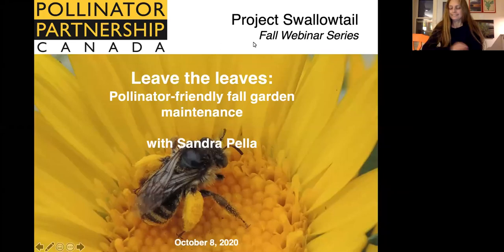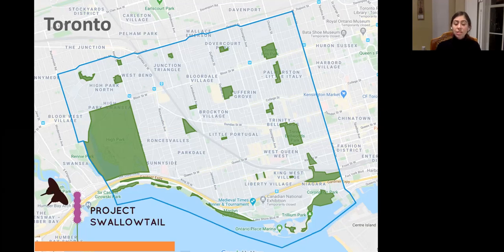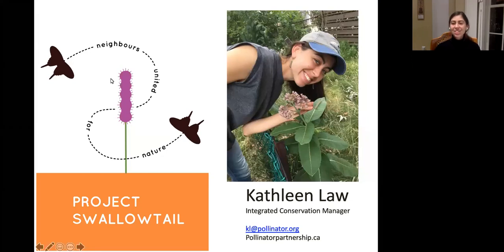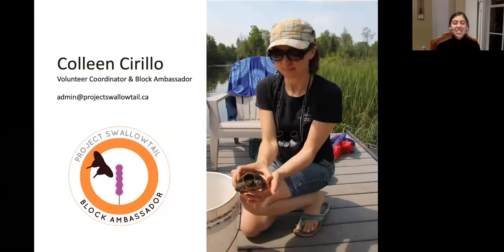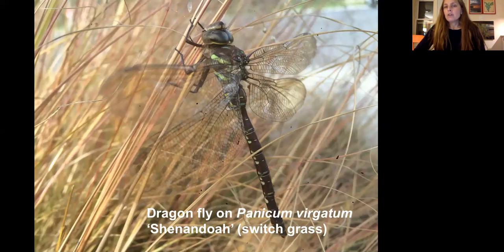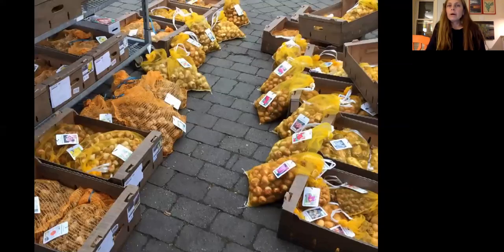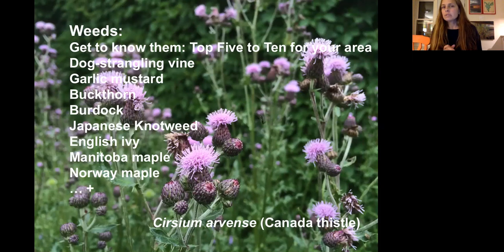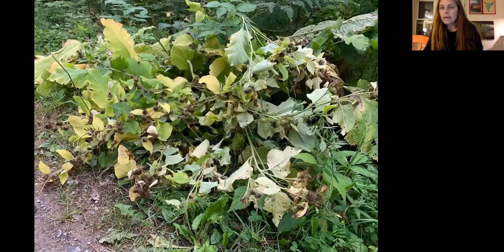Leave the leaves: Pollinator-friendly fall garden maintenance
Leave the leaves!

Did you know that pollinators like bees and butterflies rely on leaf litter and  twigs to overwinter?

Join horticultural expert Sandra Pella to learn about pollinator-friendly fall garden maintenance during the second installment of Project Swallowtail's fall 2020 webinar series.

Sandra shares the story of her professional and personal journey from conventional horticultural practices to gardening for wildlife. She also teaches us all about how to deal with perennial weeds, what to prune and what to keep, and how to prep your garden, from the front curb all the way to the back corner.